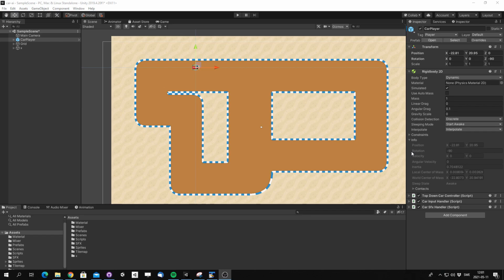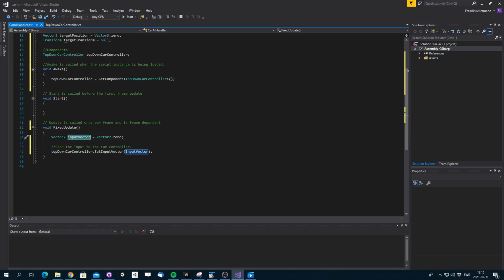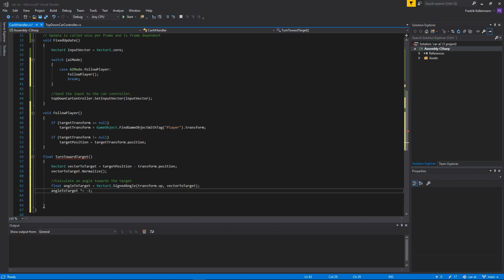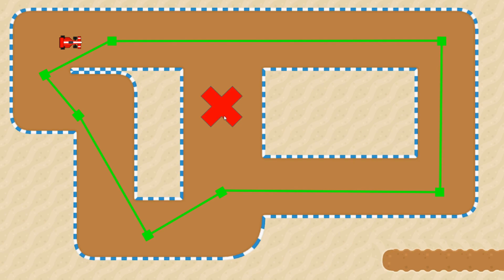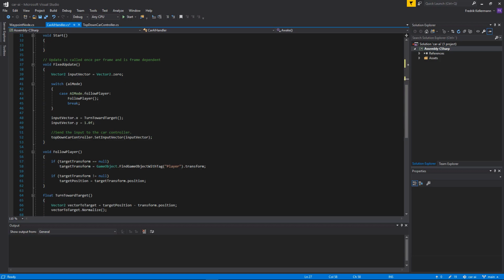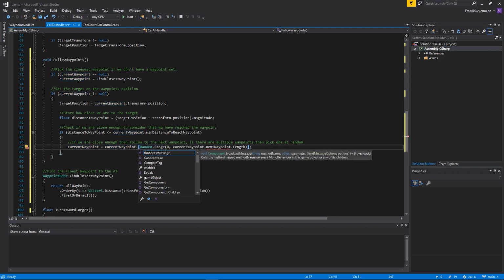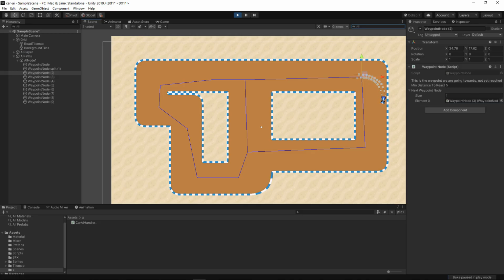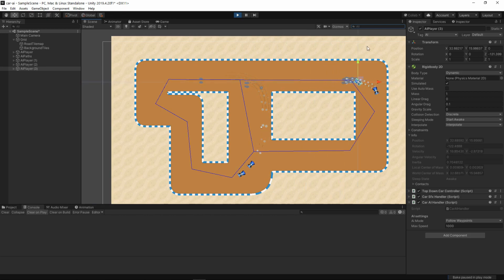How to create an AI Bot Race Car Controller in Unity tutorial Part 1 - Waypoints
In this video series I’ll show you how to create a simple car AI (Artificial Intelligence) in C# Unity which is built for 2D Games but also works in 3D.

With this tutorial you’ll be able to make a physics based race game with AI and lots of drifting in no time in Unity. AI in general is often a challenge for a lot of developers but with this as a base you'll be able to get started right away.

In the first part we'll cover the basics how to create a simple chase AI that chases the player. We'll also add the ability to follow waypoints (Nodes) which allows the AI to drive through a course. Everything will be built using Unity.  This base will also allow you to add additional steering behaviors.

This example is based on our top down car controller which you can learn how to make in this video

If you want to try a game which uses this car AI steering mechanic then feel free to take Total Arcade Racing for a spin on Nintendo Switch or Steam

Chapters:
00:00 Intro
00:10 Car AI Prefab setup in Unity
02:17 Super basic car AI Handler script
05:25 Chase player
11:46 Node/Waypoint system explained
13:17 Node/Waypoint setup
15:30 Follow waypoints
22:09 Improving AI with throttle control
24:27 Waypoints with max speed
29:01 Example  - Total Arcade Racing